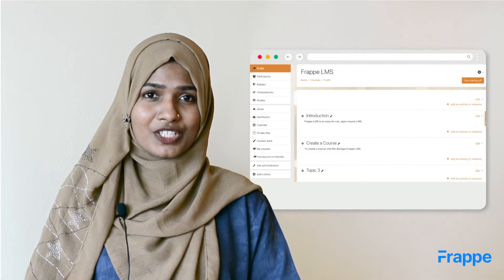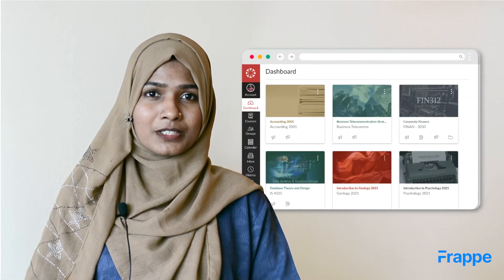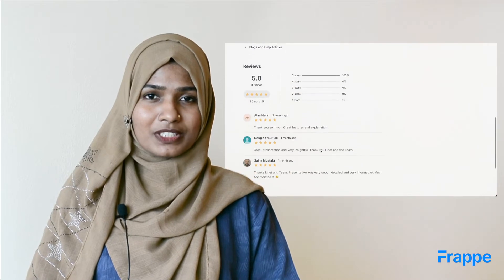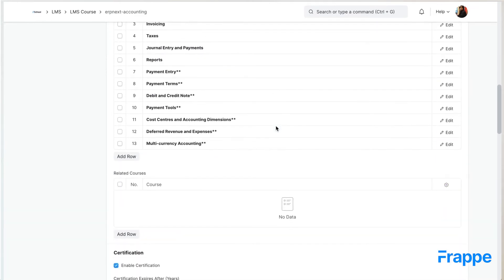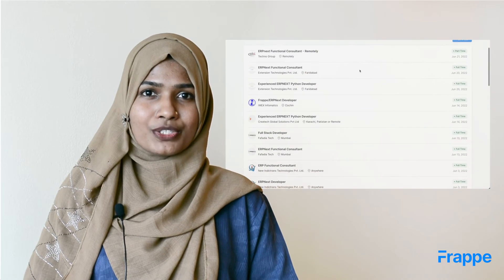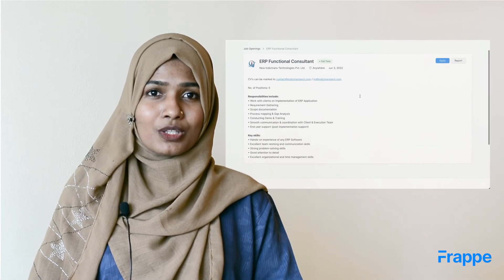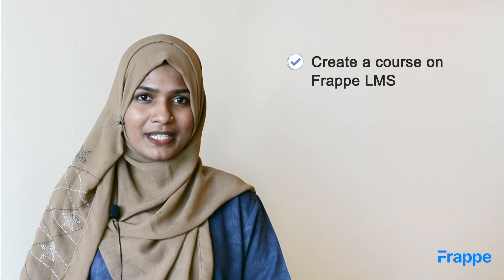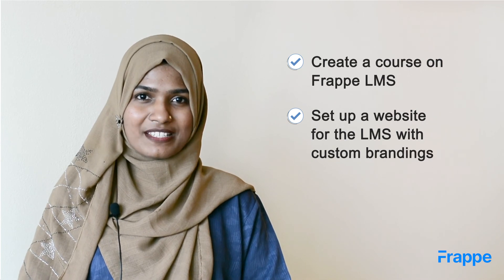Frappe LMS Course Introduction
Frappe LMS as the name suggests is a Learning Management System. It has a simple backend and a clean UI that helps provide a distraction-free learning and teaching experience.

Watch the video course to understand its capabilities and learn how to use Frappe LMS for your business or institution.